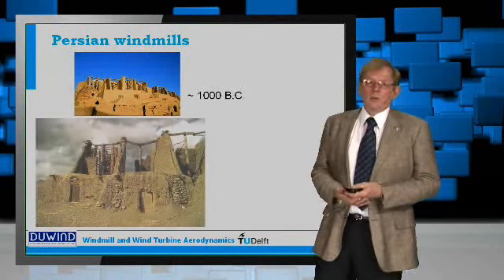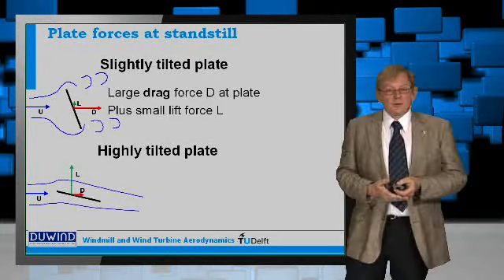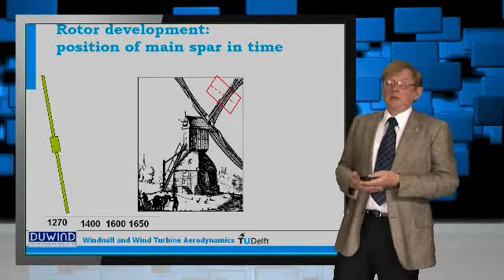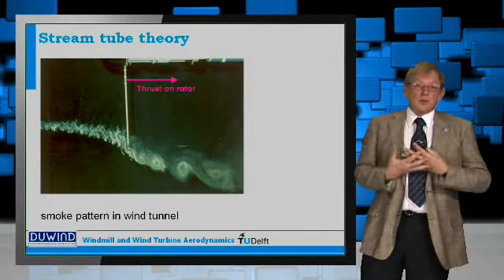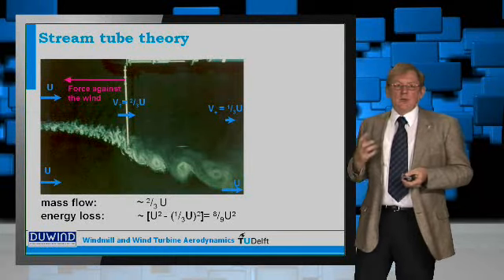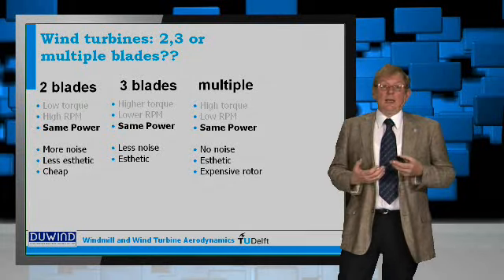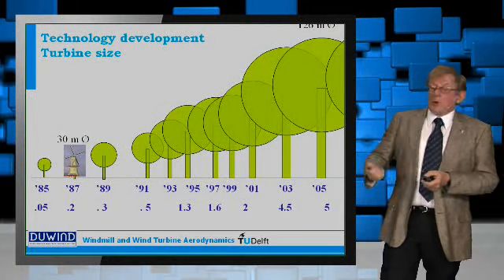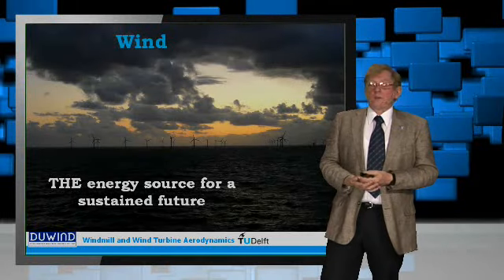Windmill & Windturbines Aerodynamics